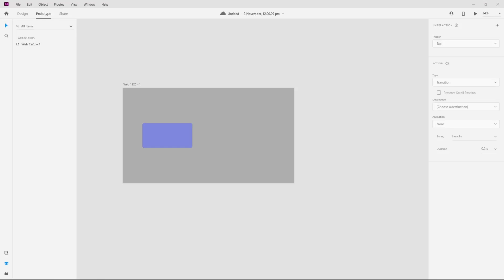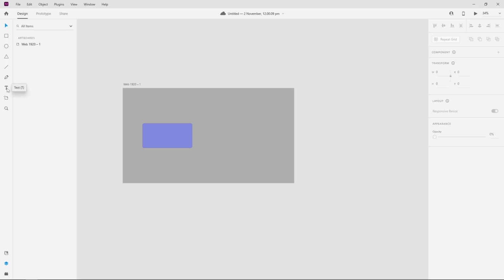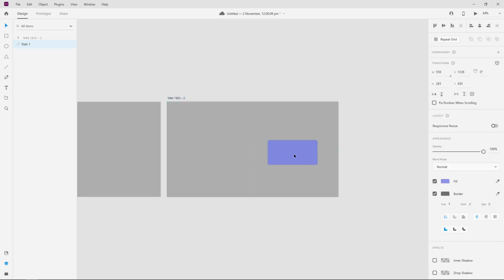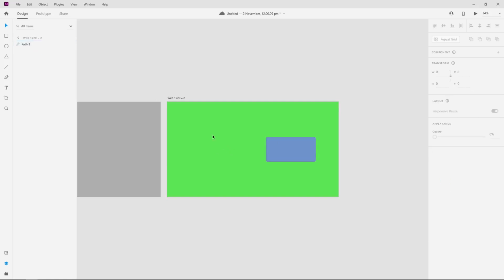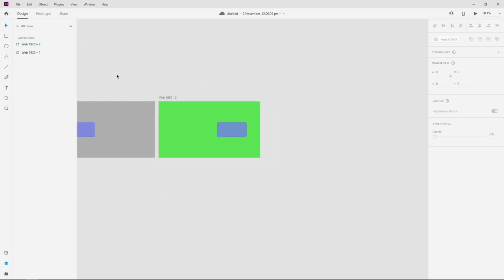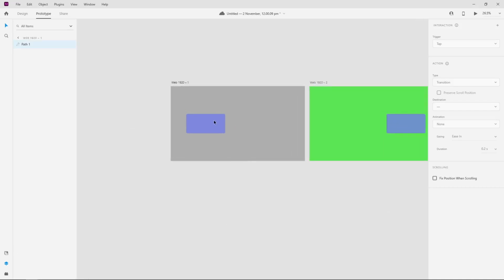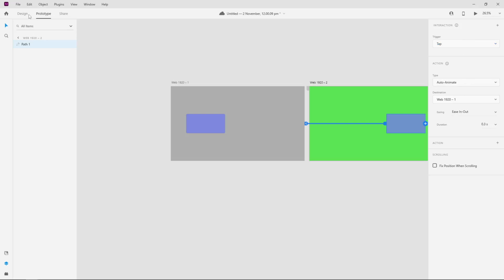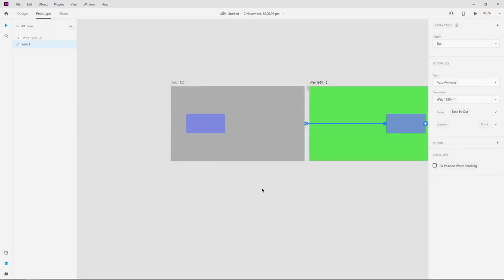How to Animate a Microinteraction in Adobe XD [2026 Full Guide]